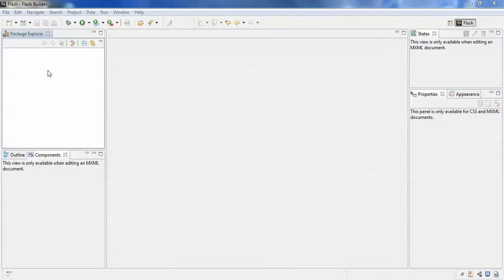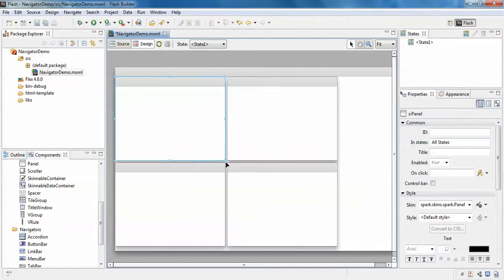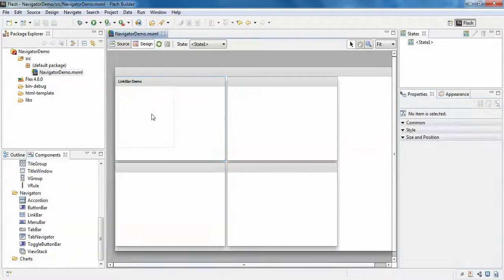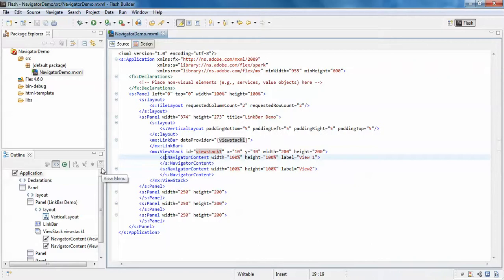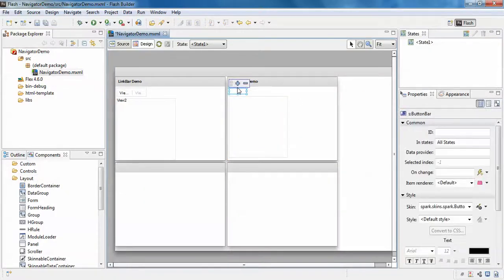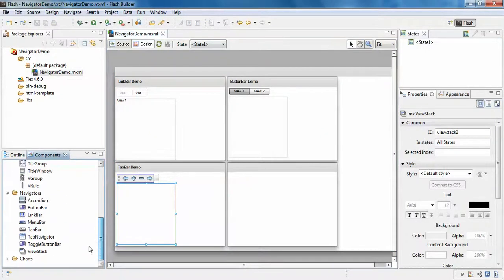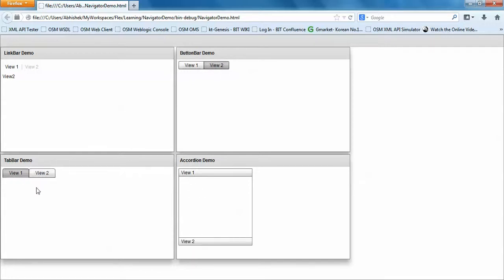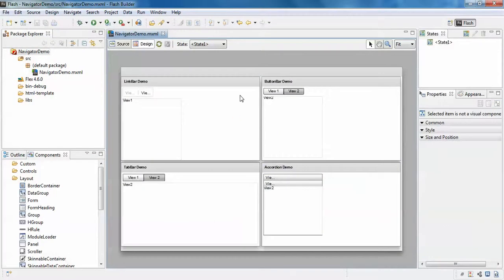Flex Navigators Sample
Flex Navigator samples with complete project end to end